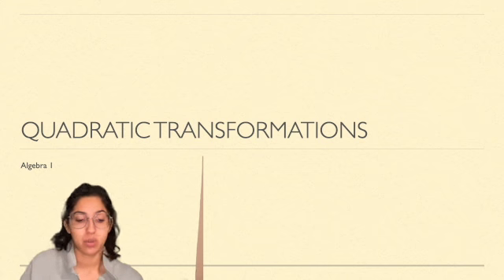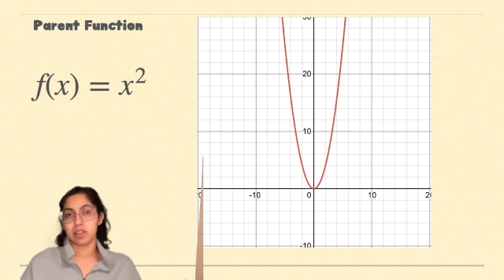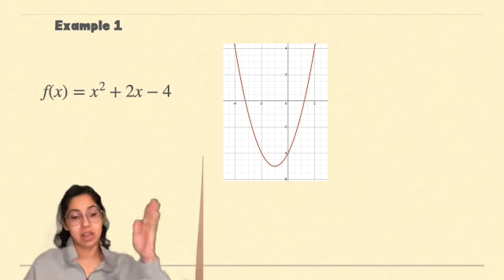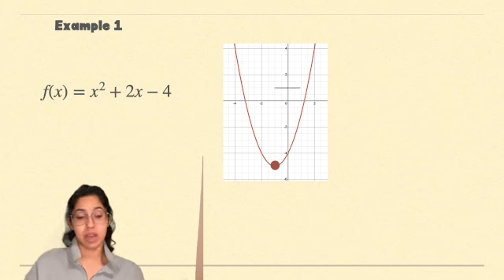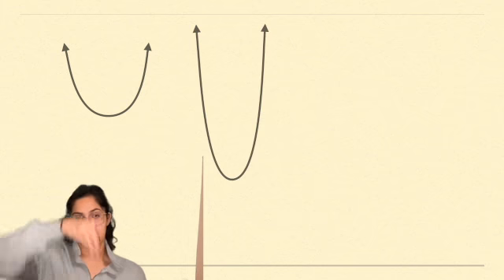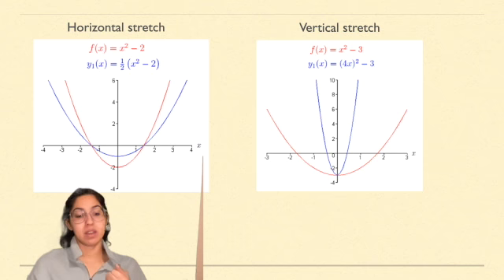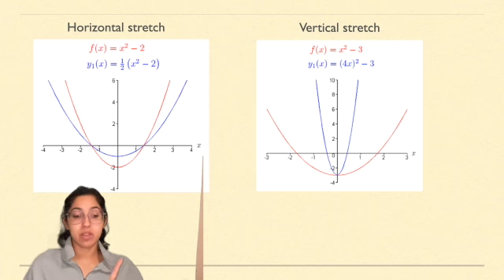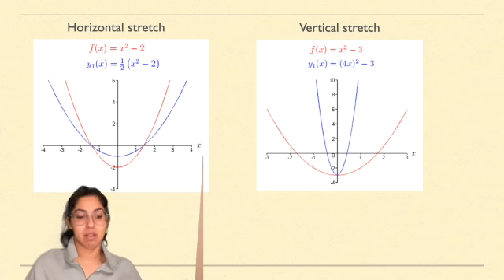Quadratic transformations SD 480p